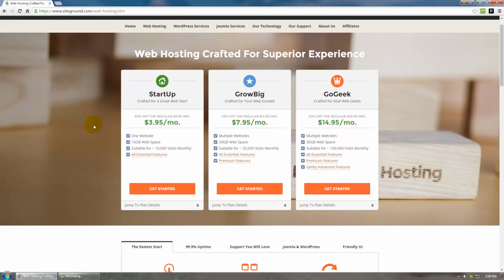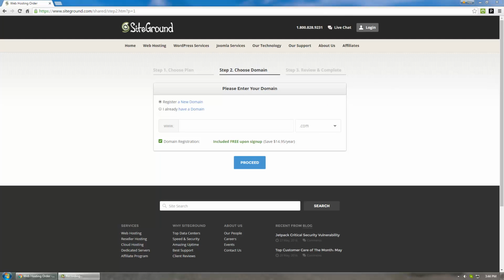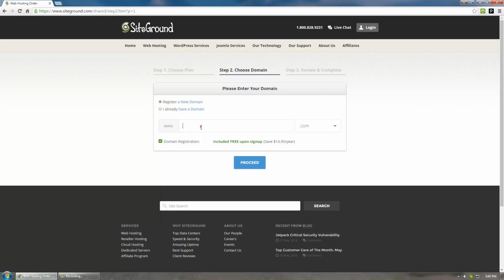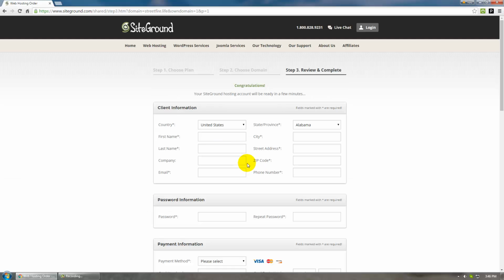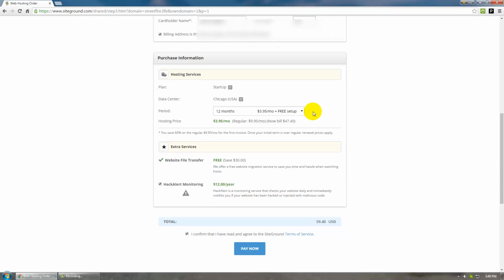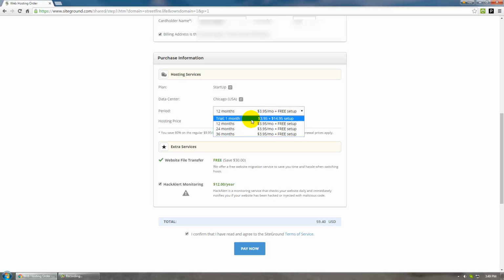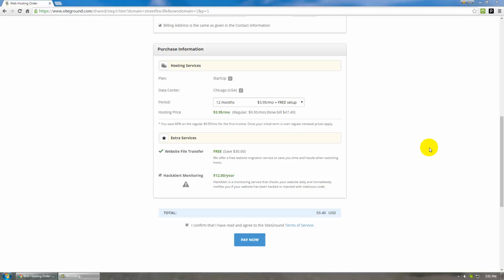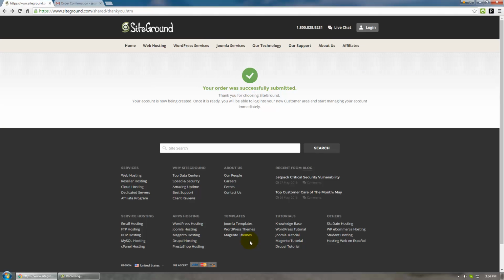Part 1 of 2: Set Up Wordpress (Purchase a Domain and Hosting on SiteGround)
Before you create a wordpress site or blog, you need a domain name and web hosting. StreetFire and Wordpess.org recommend SiteGround.